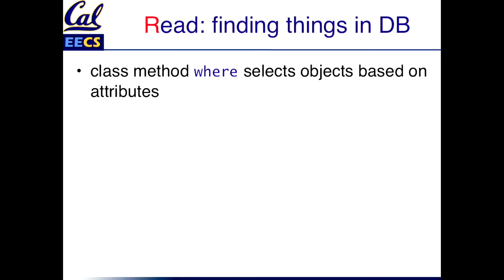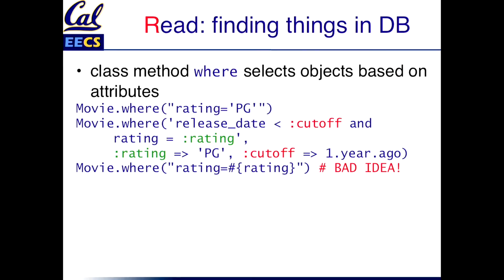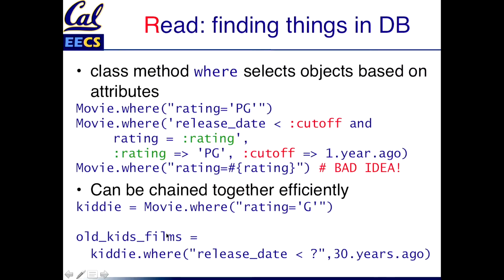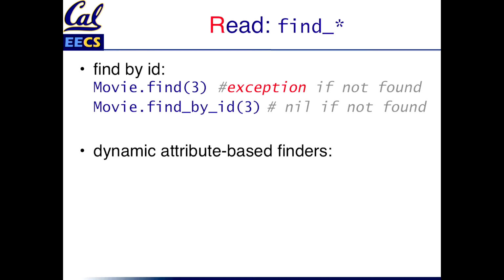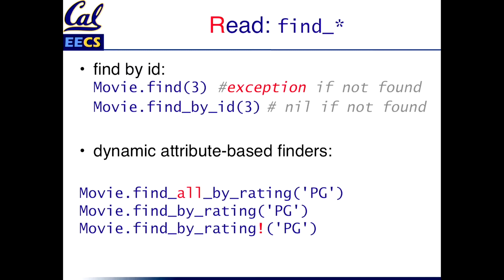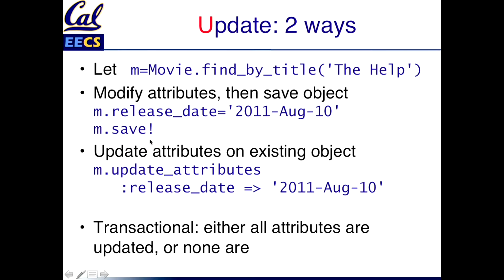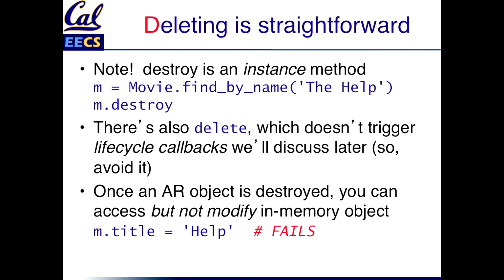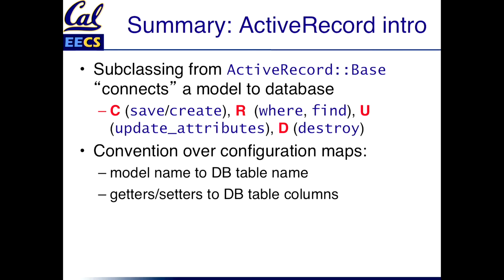CS169 v13 w4l2s7